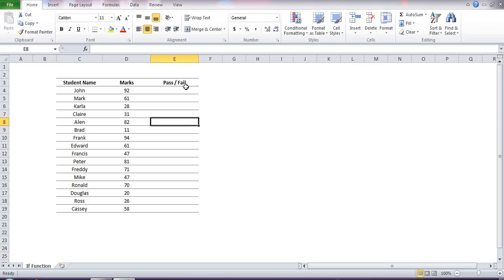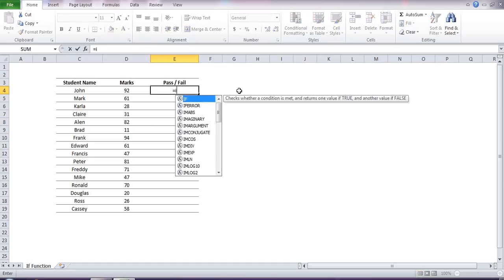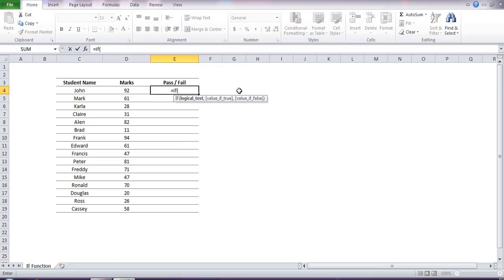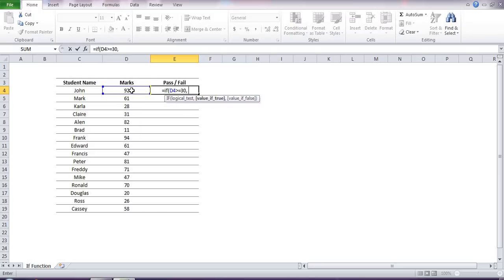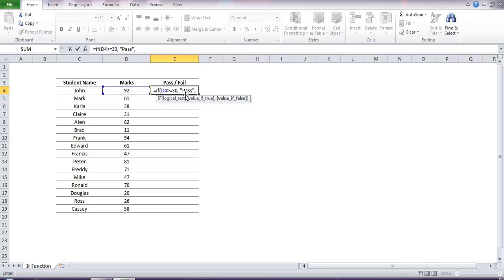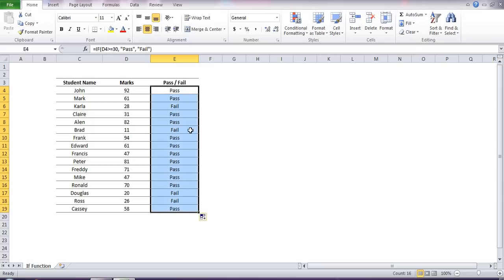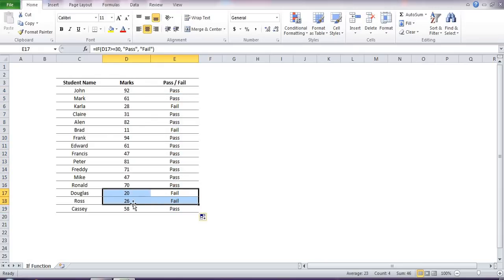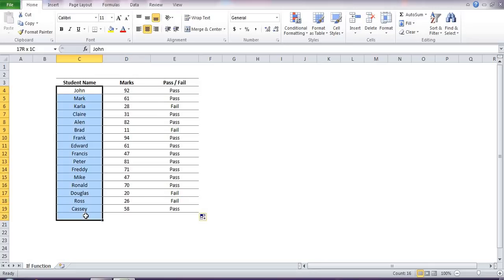MS Excel : If Function by Excel Freak | Video 18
Learn to use Logical Function - If Statement in Excel.
It can be used whenever you need to test a condition and take an action based on the result.